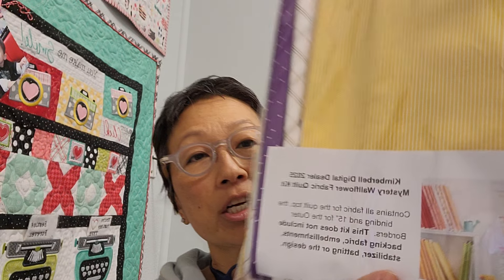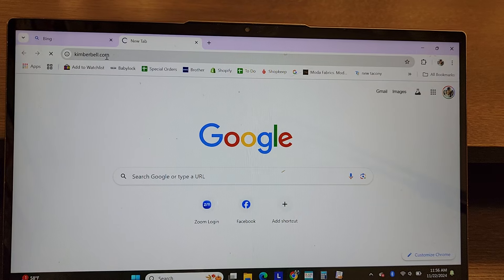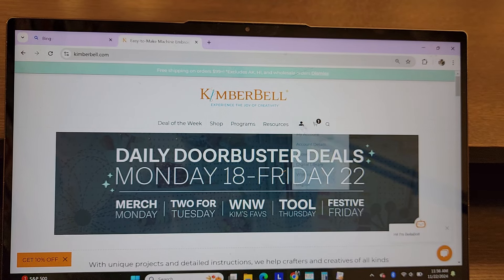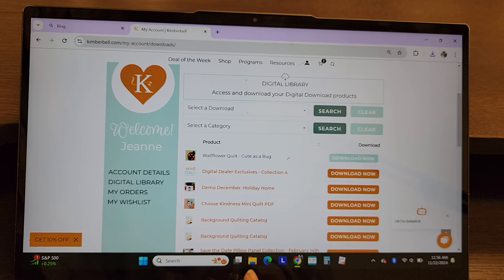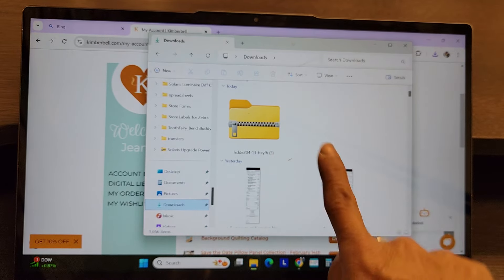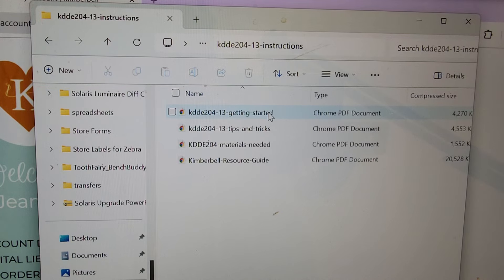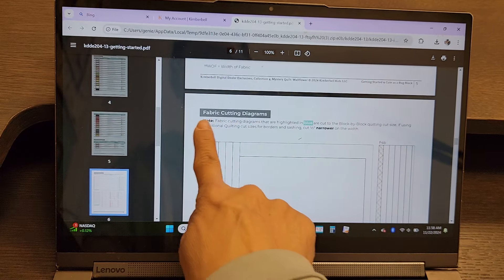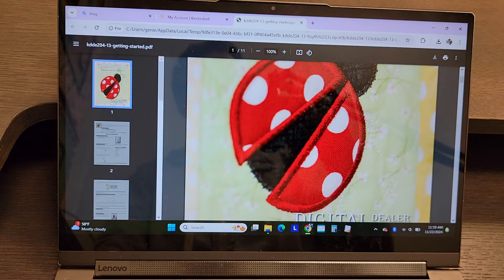Kimberbell Mystery Wallflower Quilt. Where to find your instructions/cutlist for Cute as a Bug Block